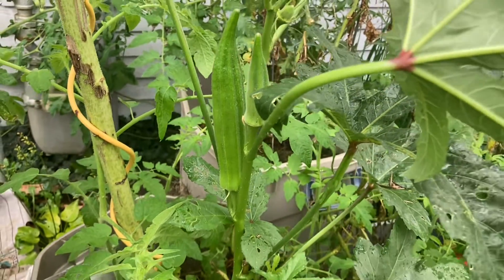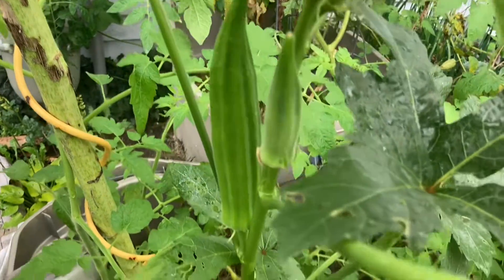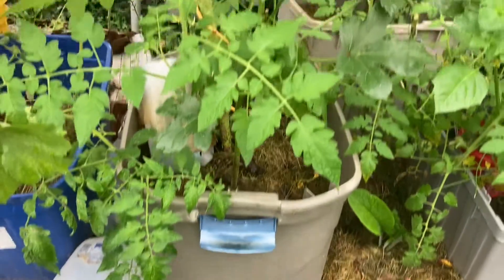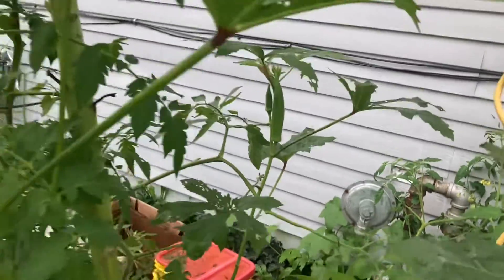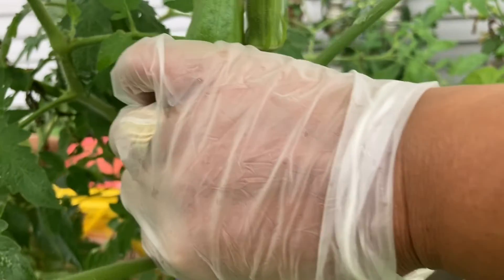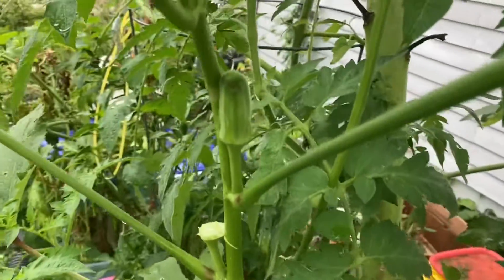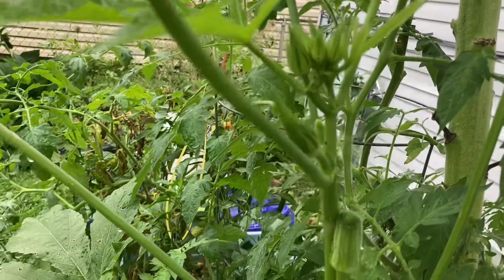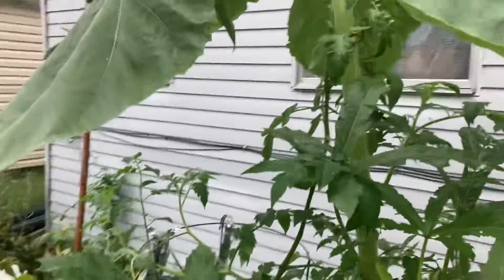How I test okra ready to harvest container garden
How to check if okra ready to harvest.